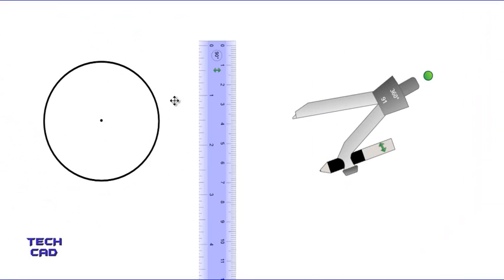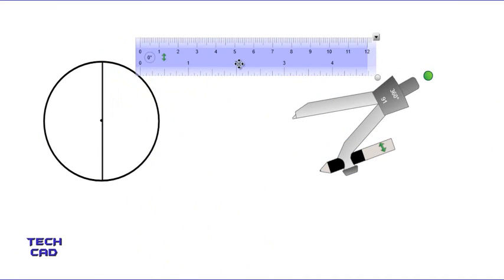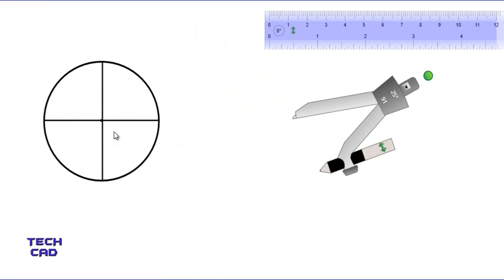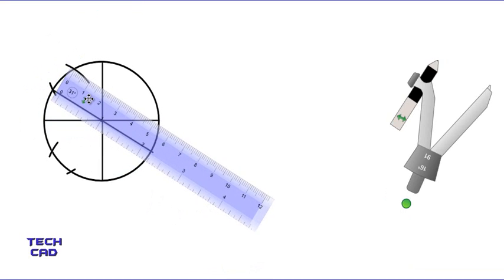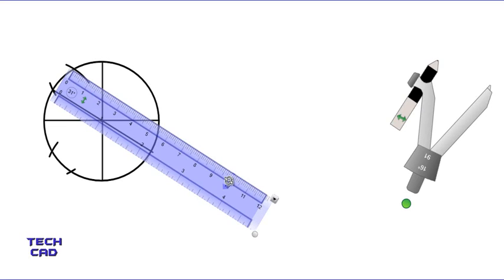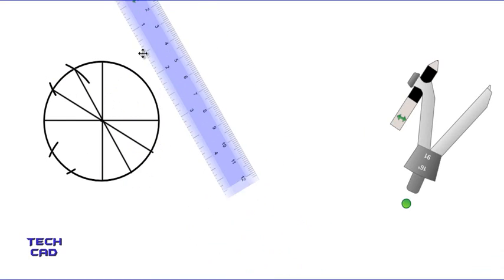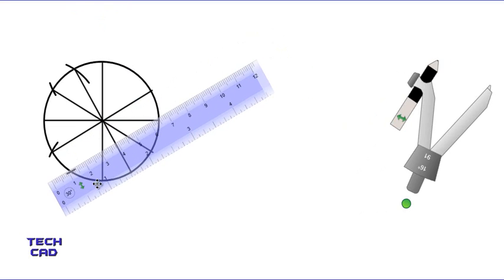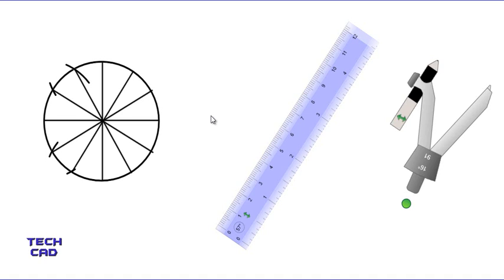HOW TO DIVIDE CIRCLE INTO 12 EQUAL PARTS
Hello everyone in this video tutorial i m gonna to teach you how to divide circle into equal divisions.

this is going to be very interesting and easy way to divide the circle without taking any particular angles.

it helps you to make the projection of solids problems of cylinders and cones and even circular plates questions of projection of planes.

so be relax and watch the video till the end to understand the procedure...